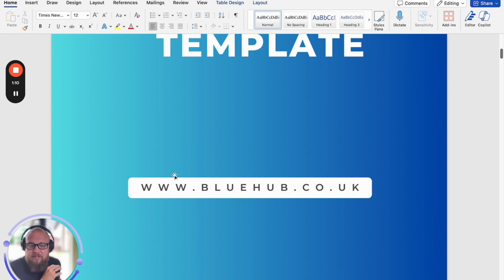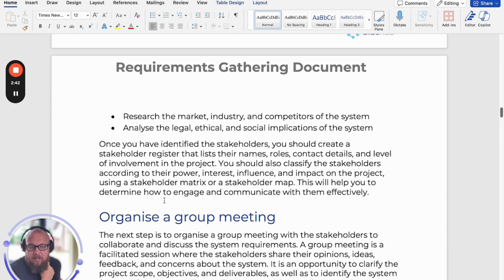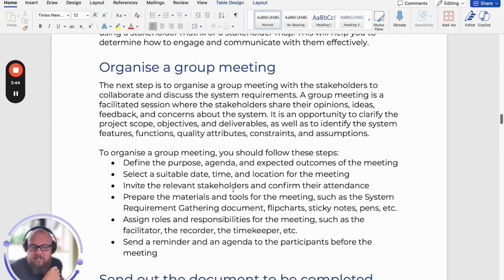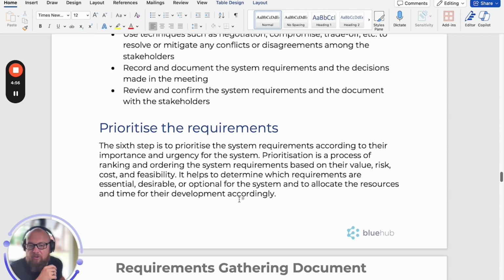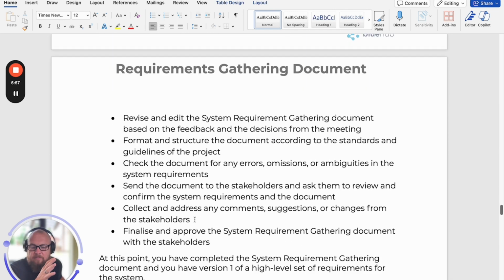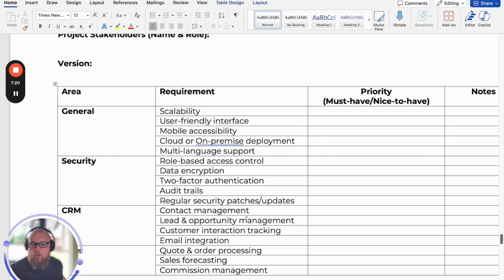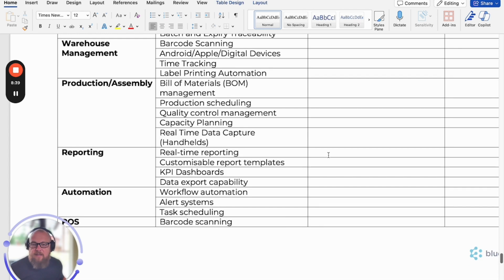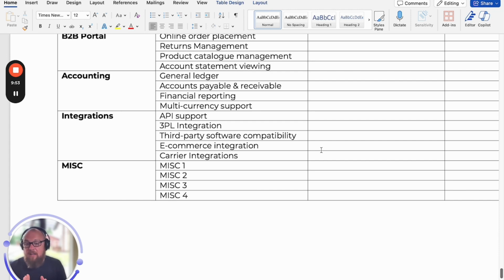Defining your Inventory System Requirements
This video tutorial explains how to use a requirements template to gather necessary information for a new inventory stock control, manufacturing, or similar system. Matt emphasises the importance of engaging stakeholders to identify their needs and priorities.

Highlights
🎯 Identify Stakeholders: Start by identifying key individuals involved in the existing processes and system. Aim for a group of 3-7 people who can provide valuable insights.
🤝 Collaborative Meetings: Organise group meetings to discuss and document requirements. This ensures everyone’s input is considered and facilitates a shared understanding of needs.
📝 Template Usage: Utilise a pre-defined template to collect individual input. The presenter suggests using a document with categories like General, Security, CRM, Sales, Purchasing, Inventory, Warehouse Management, Production Assembly, Reporting, Automation, Point of Sale, B2B, Accounting, Integrations, and Miscellaneous.
📊 Prioritise Requirements: After gathering individual input, prioritise the requirements into “must have” and “nice to have” categories.
🚀 Informative Discussions: Once priorities are established, use the documented requirements to have informed discussions with vendors or consultants. This helps avoid surprises and ensure the chosen solution meets all critical needs.

🔗 Let’s Connect